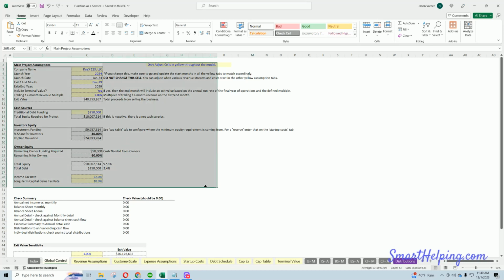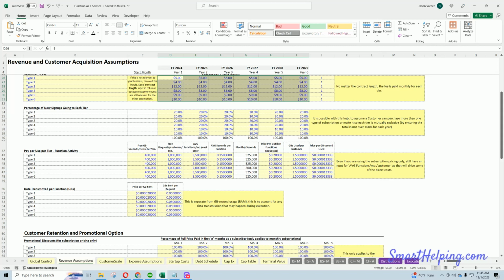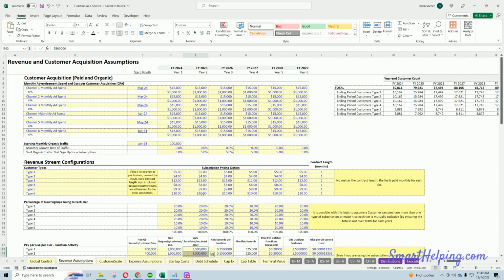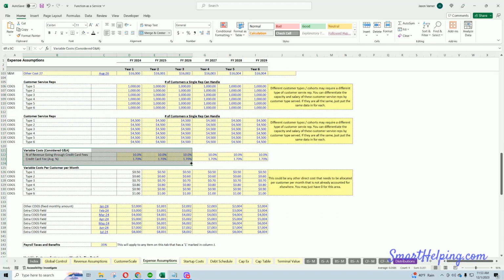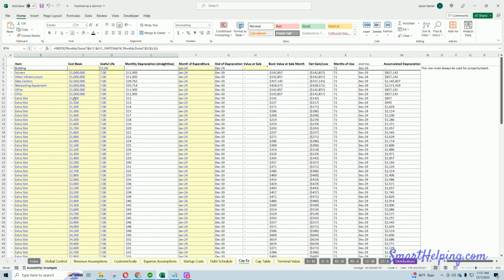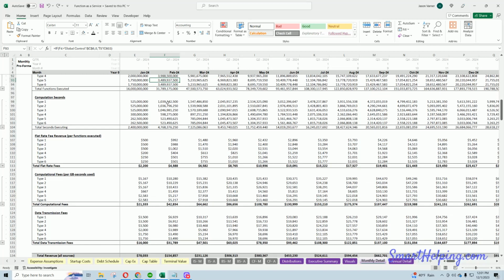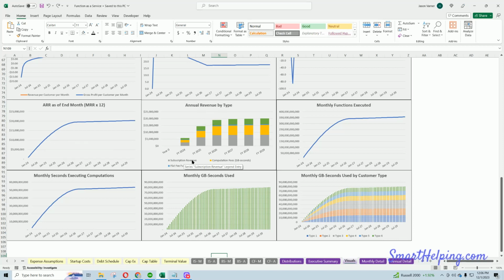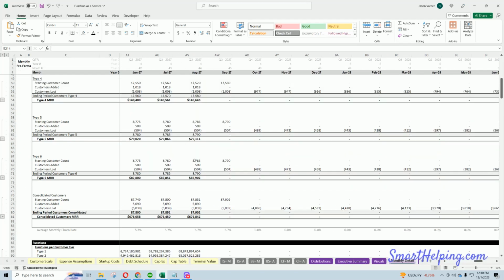Function-as-a-Service (serverless computing) Startup Financial Model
If you are looking to jump into the cloud service provider business, this is a great template to help anyone understand how it scales and the relevant revenues, capex requirements, and variable expenses associated with various customer activity / usage over time.

Includes IRR, DCF Analysis, cash flow forecasting, 3-statement modeling, and more.